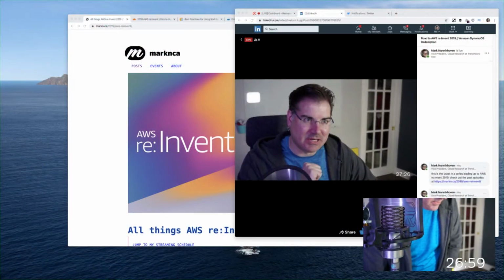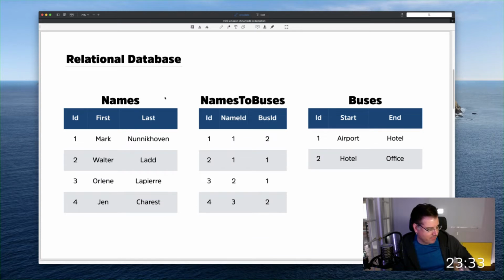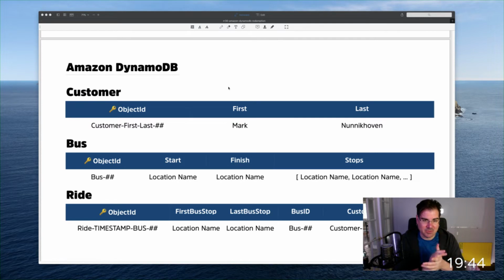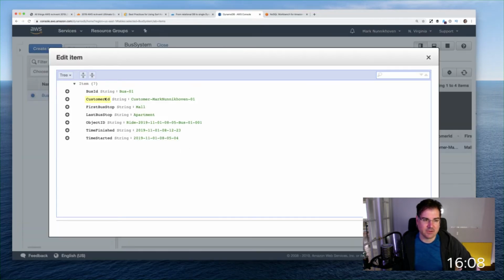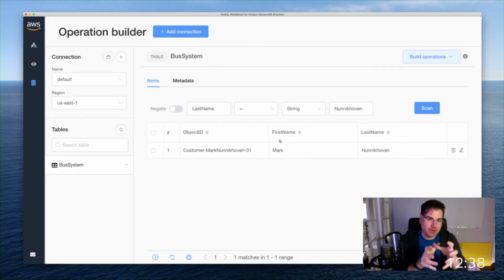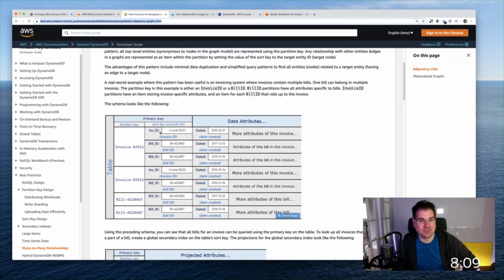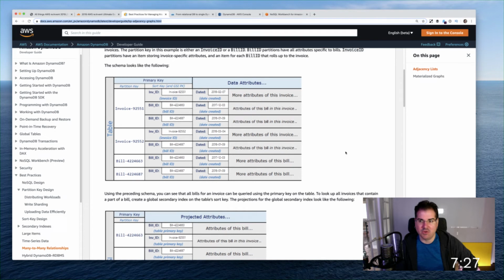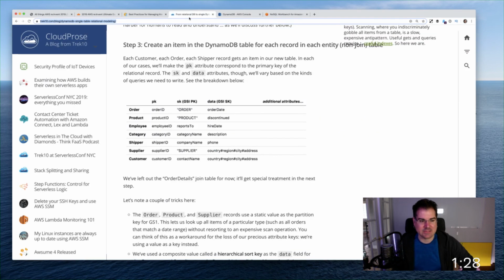Road to AWS re:Invent 2019 // Amazon DynamoDB Redemption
Amazon DynamoDB is an exciting database services. It's a cloud-native, NoSQL offering that is lightning quick and scales seamlessly. However, if you treat it like a traditional RDBMS, you're not going to see any of those benefits. In this live stream, I explore some mistakes I've made and how to fix them by moving to a DynamoDB-friendly approach.

- NoSQL Workbench from AWS,
- Amazon DynamoDB docs on many-to-many relationships,